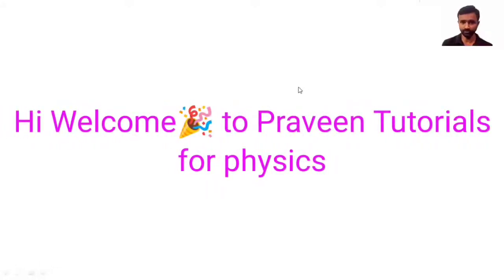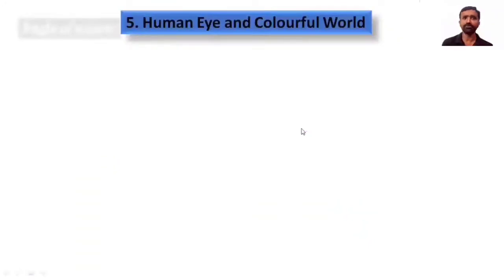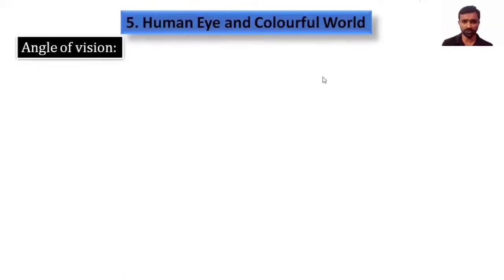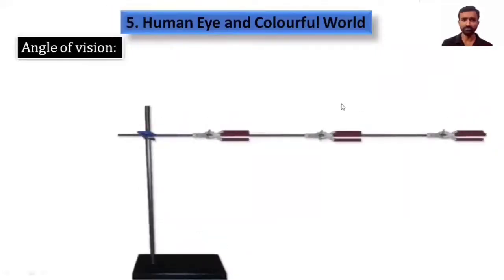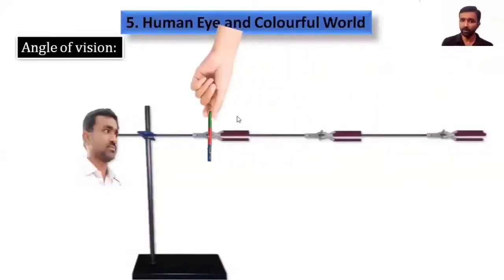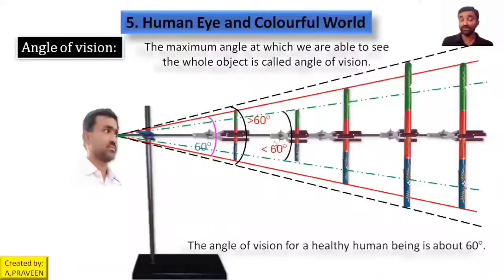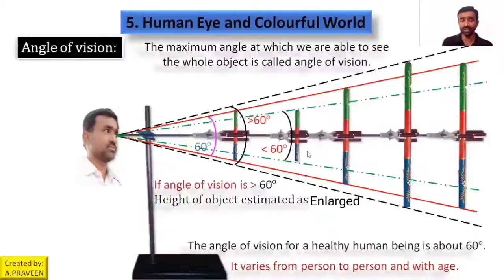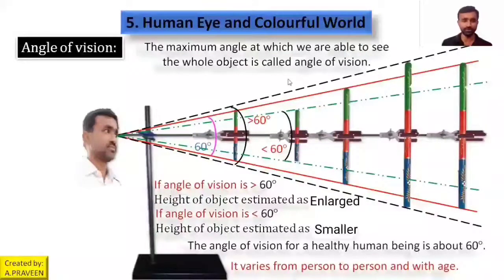Angle of vision of human eye and colourful world angle of vision activity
Angle of vision of human eye and colourful world angle of vision activity 2

Enrollment for physical science Tuition just@ 500₹/month

For 10th class students
Subject: Physical science
State board: Telangana/AP
Mode of teaching: Through online
What you learn from this?
* 100% syllabus
* Fully digital teaching classes
* Virtual lab activities
* Free study materials
* Free lesson wise model paper
* Revisions (2times)
* Recording classes
* Doubts clearing classes

Search🔍 as : praveentutorials (YouTube)

Fill details using the following for link for your enrollment